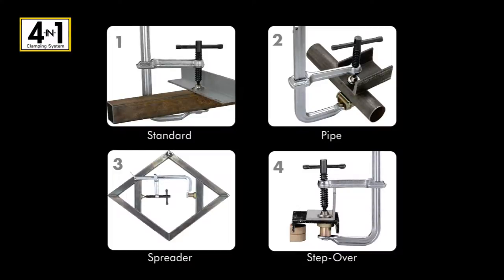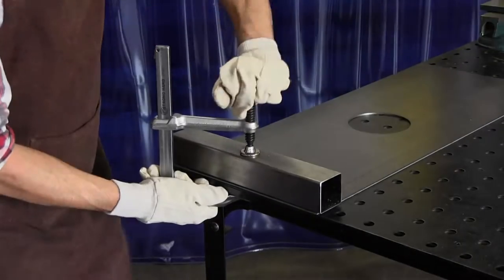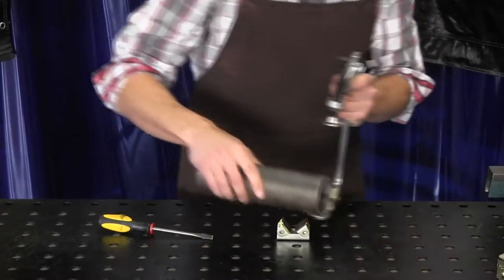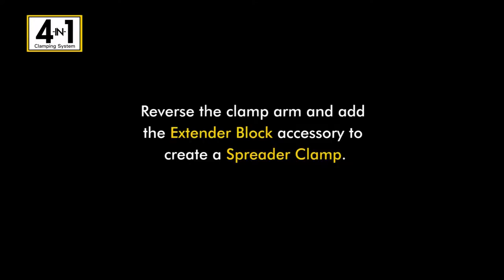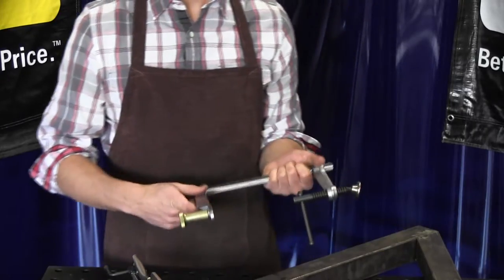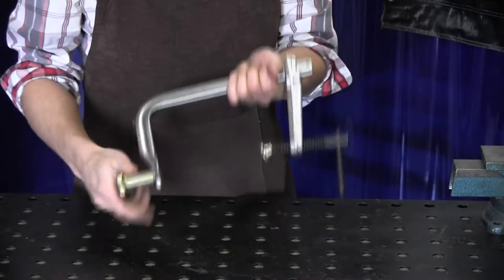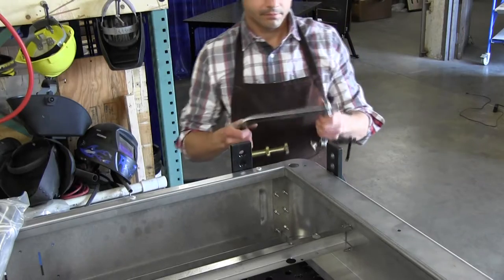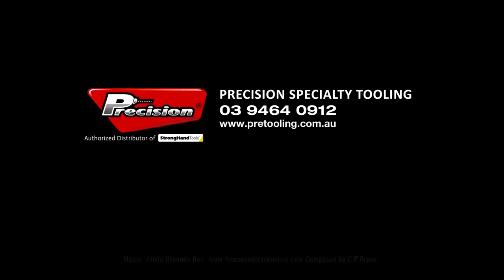4 in 1 Utility Clamping System - Strong Hand Tools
4-IN-1 Utility Clamping System
One Clamp - Four Functions
The most versatile & economical sliding arm clamp available
Each clamp comes complete with V-Pad and Extender Block accessories
Threaded hole on the base for mounting attachments
The three piece 4-in-1 Clamp Kit includes:
Sliding Arm Clamp
Extended Block
V-Pad
All Strong Hand Tools® Utility Clamps are made of high quality heat treated steel and nickel/chrome plated for strength and durability.